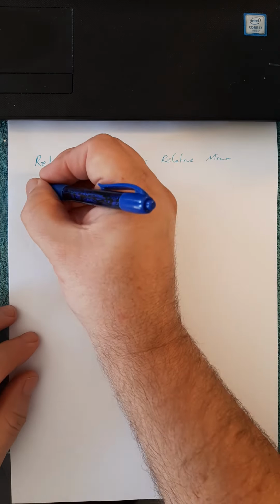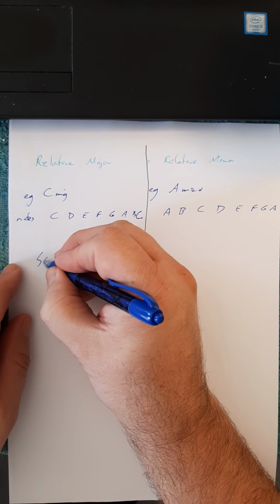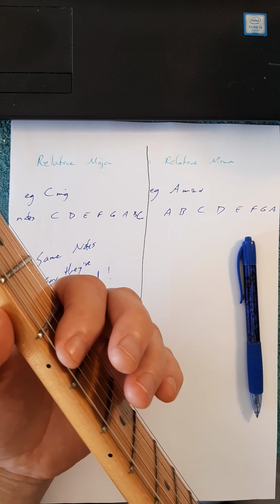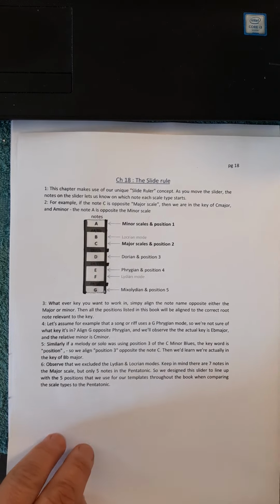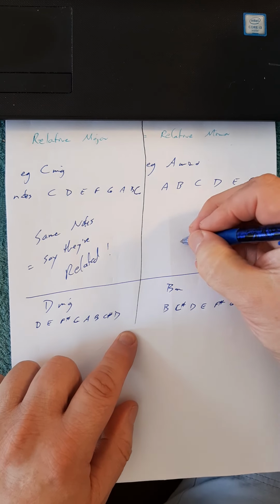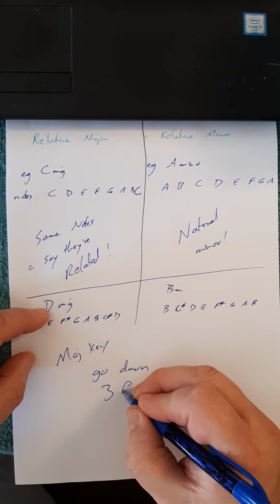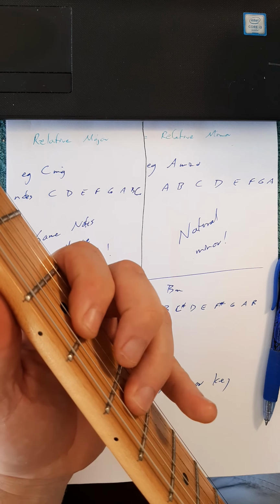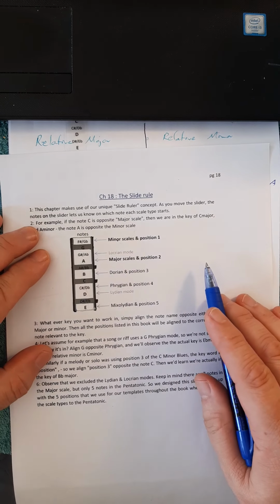keys - 03 related maj min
introducing keys
relative major & minor
intervals - pt 3..